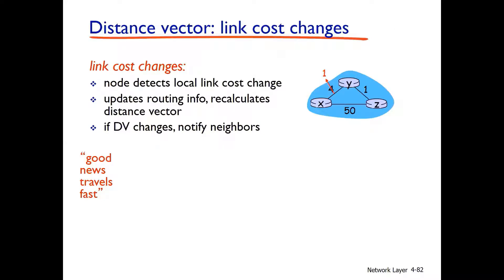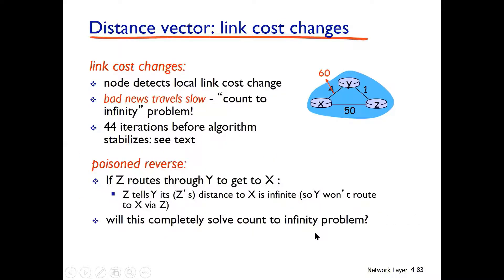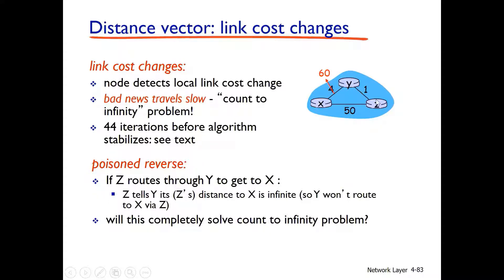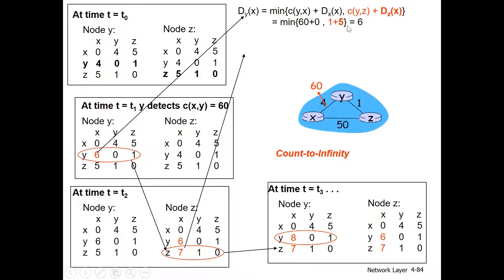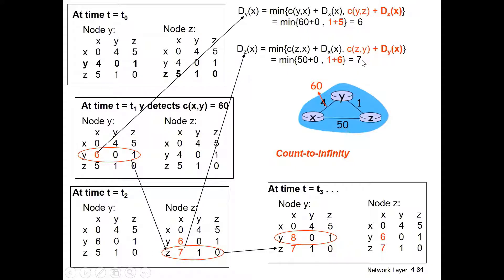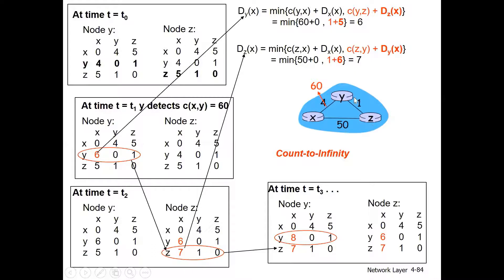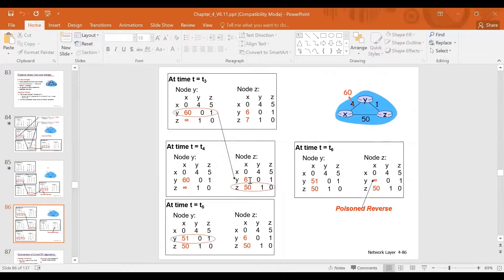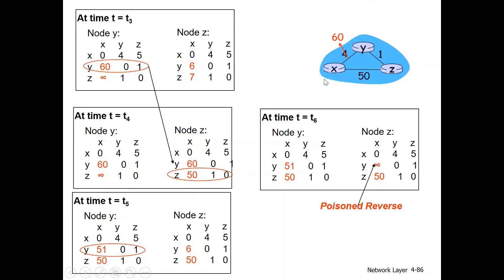Lec20 ch04 Network Layer Distance Vector Routing Algorithm and Count to Infinity